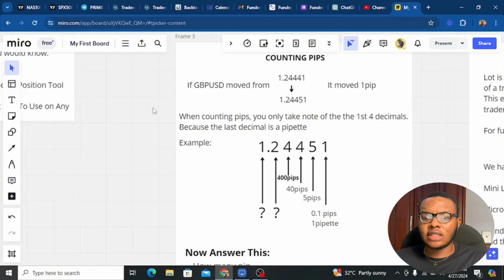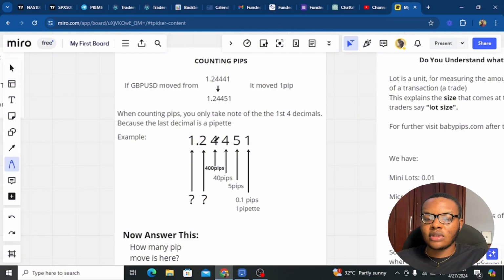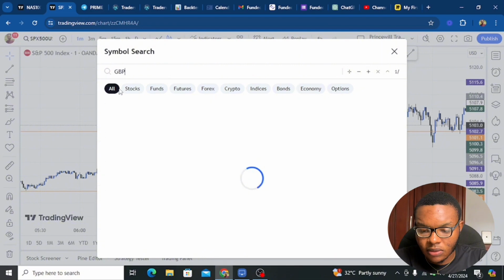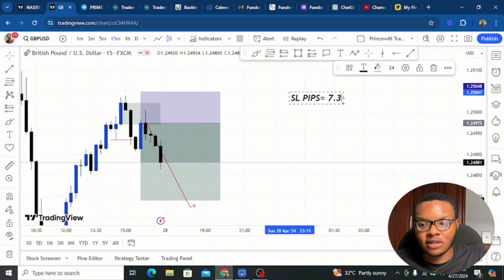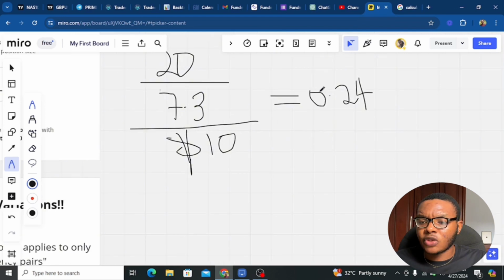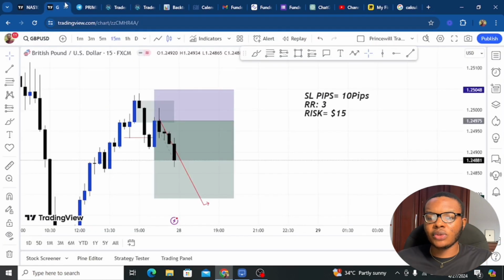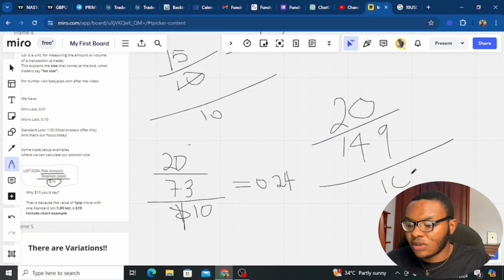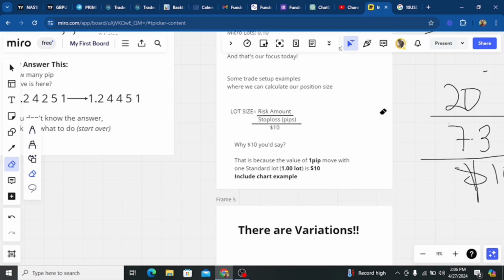How To Calculate Lot Size in Forex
In this video, I’ll teach you exactly how to calculate lot sizes and know what lot size to use when you want to risk a certain percentage or amount of your trading account. In the video, I covered how to calculate lot sizes for exotic and non-USD based currency pairs, like the likes of GBPJPY, USDCAD, USDJPY, NZDJPY, etc.

Timecodes
0:00 - Intro
0:32 - How To Count Pips
6:12 - Understanding Lot Sizes
9:19 - Using Position Tool
12:46 - How To Calculate Lot Size
22:15 - Calculating Lot Size for Non-USD based pairs (GJ,UJ,etc)